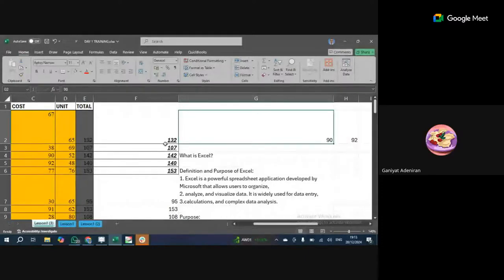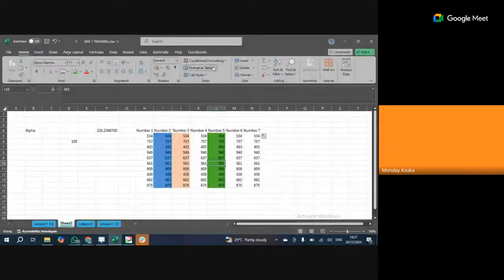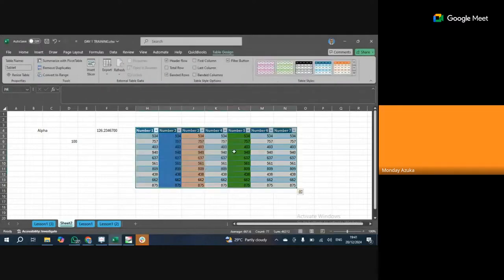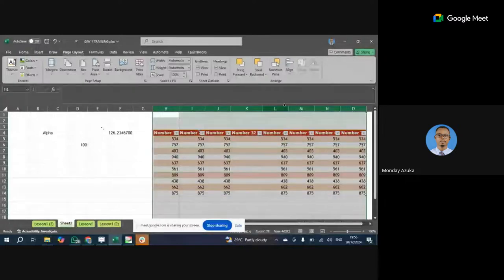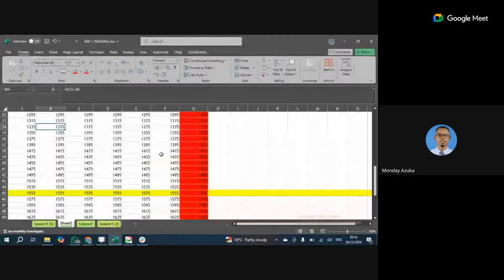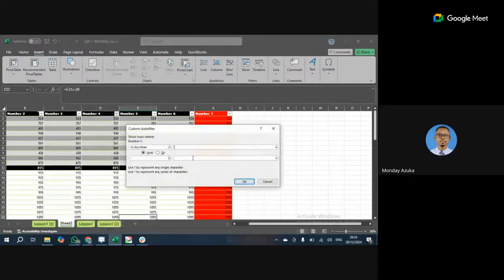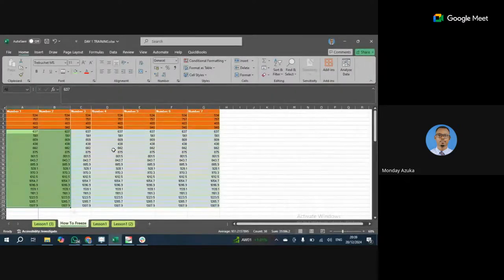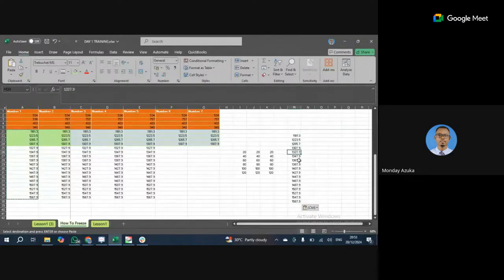Learn Excel from Basic to Expert Part 2